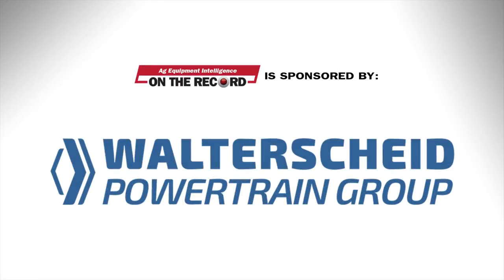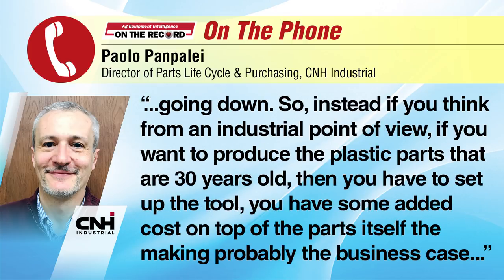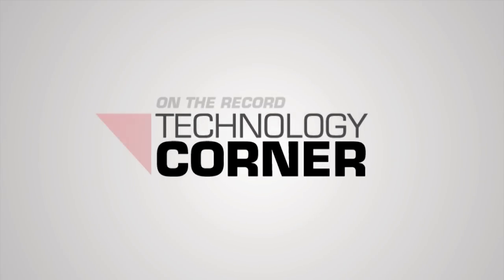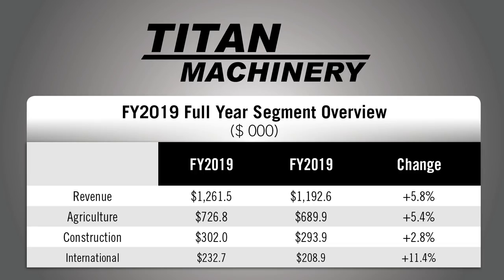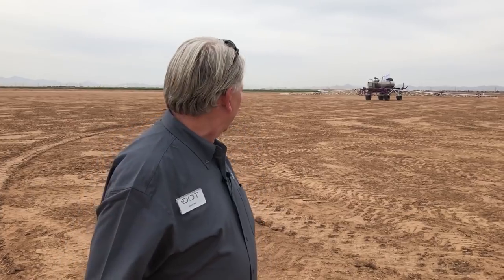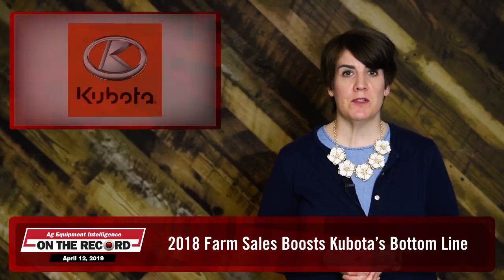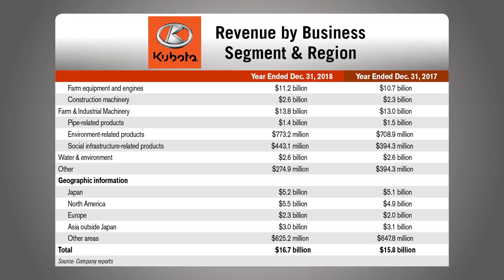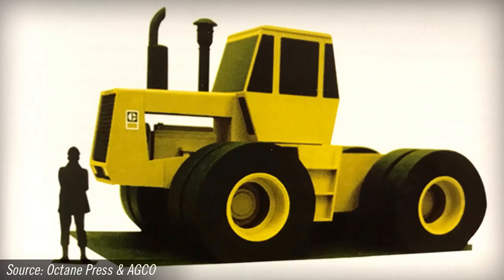CNH Industrial Makes 3-D Printing Reality for Ag Equipment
The latest episode of Ag Equipment Intelligence’s On the Record is now available! In this episode, we explore CNH Industrial’s steps into making 3-D printing for ag parts a reality, current and future trends in precision farming and how Dot Technology is making autonomous farming a reality. Also in this episode, we discuss the latest earnings reports from Titan Machinery, Kubota Corp. and Art’s Way Mfg.